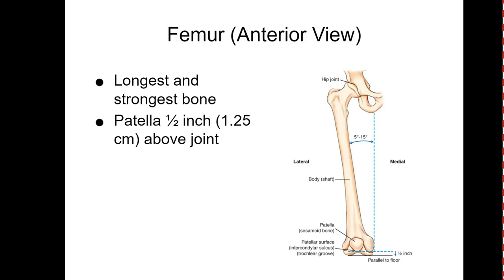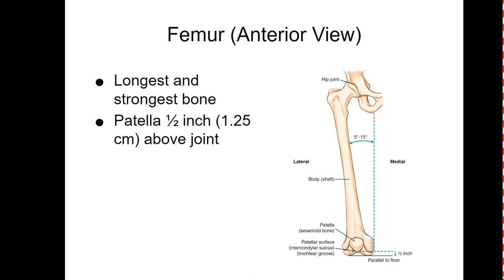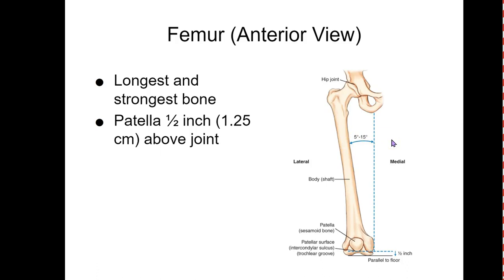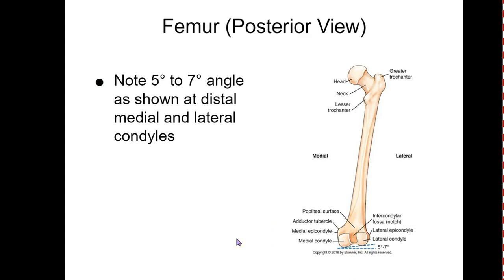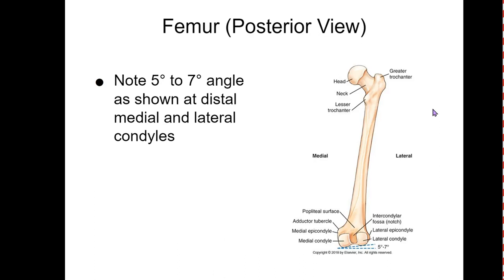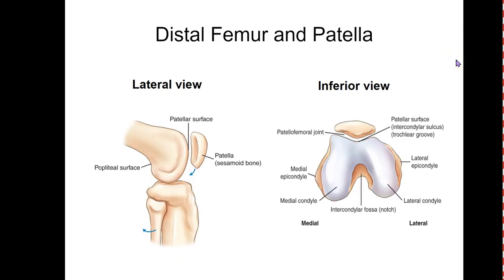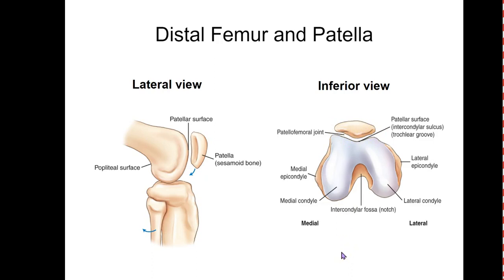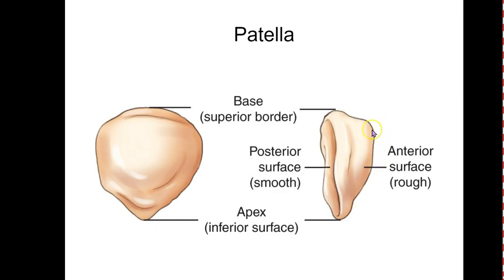Anatomy of the Knee Part 1 of 2